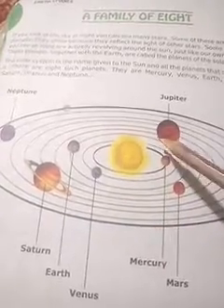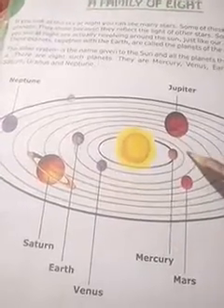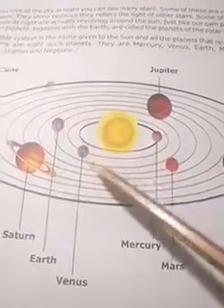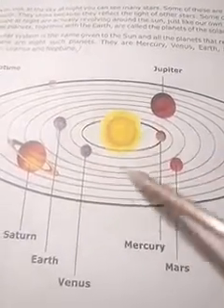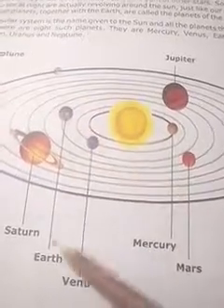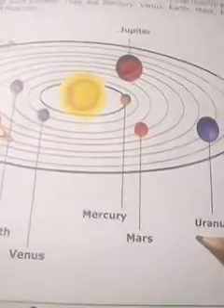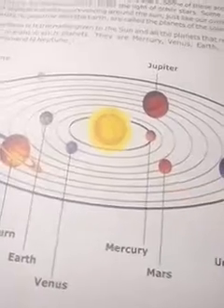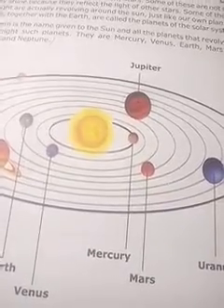Grade 4(S.st),Miss Sobia Waseem,lesson 35